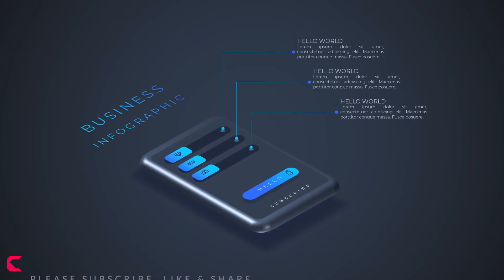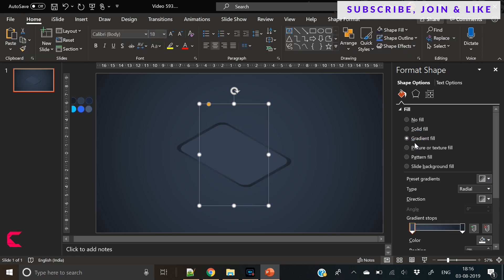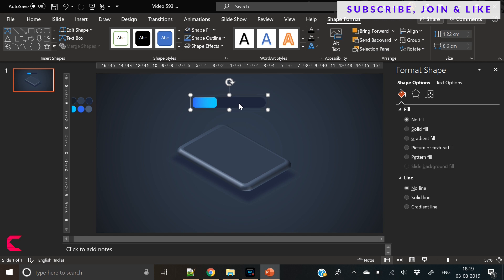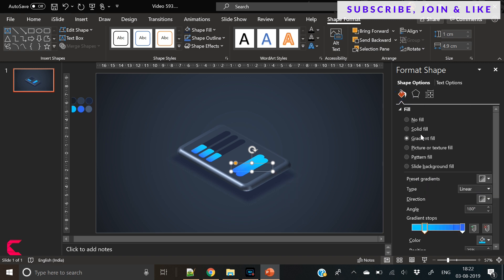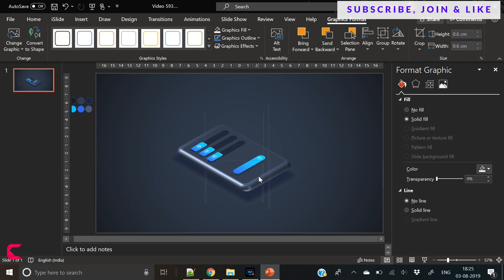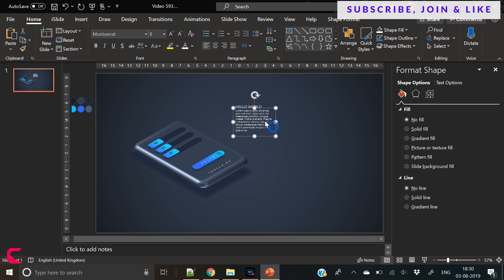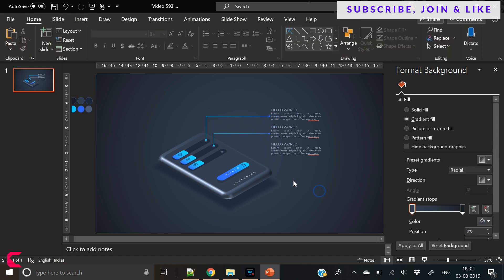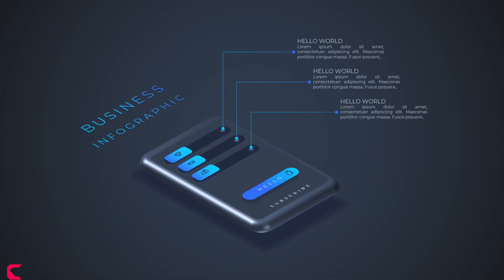PowerPoint Presentation 3D Isometric Super Cool Business Infographic App Concept Design Tutorial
The software helps you to backup and rip DVDs to MP4, H.264 and other video files in only 5 minutes. Watch the movies on computer and your Apple devices. You could get a free license key of this software and win an iPhone Xs & Netflix gift card at:

💁‍♂️ Watch this business PowerPoint presentation business infographic design till the end and learn the PowerPoint tips and amazing ways to create awesome designs.